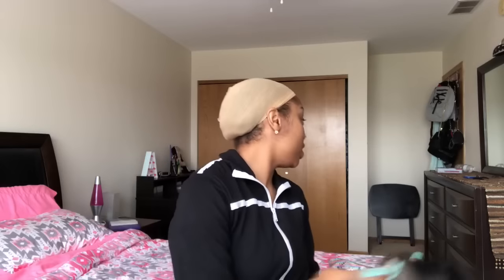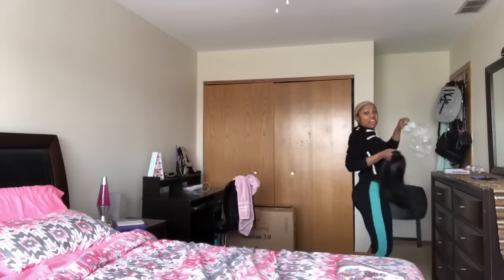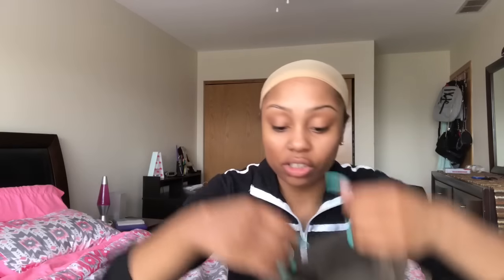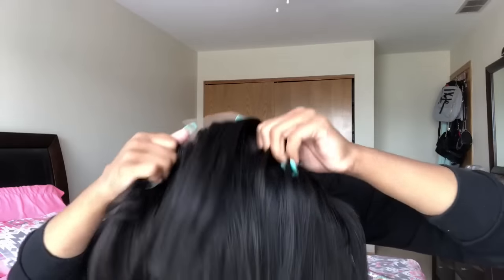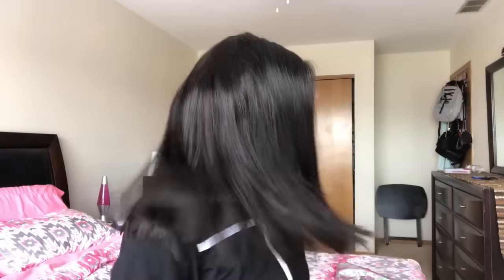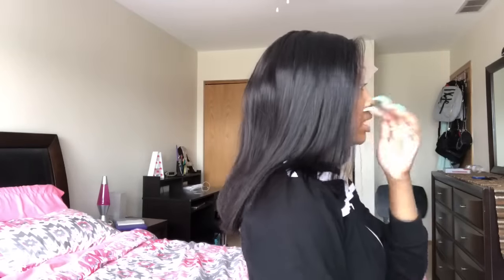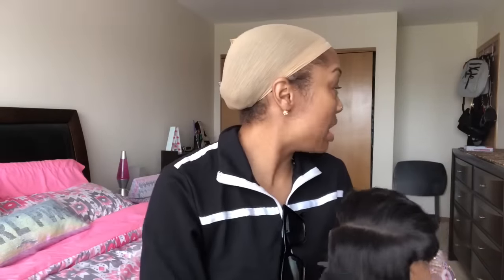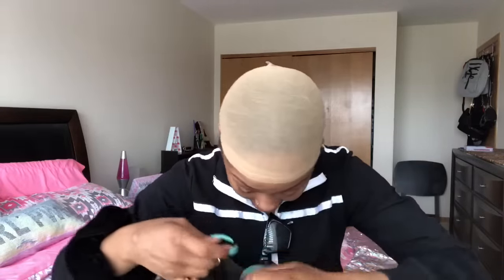EXTREMELY NATURAL LACE FRONT WIG PERFECT FOR BEGINNERS *MUST HAVE* | ft vipwigs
(16 INCH 180% density straight BOB )
Wig info:
Length: 16”
Color: Natural Color
Lace Color: Medium Brown
Texture: straight BOB

VIPWIGS SALES:
---Get 1 Wig  Free For Over Orders $ 400  OR
---Use Code
                    "A25"   Save $25 (over $300)
                    "A15"   Save $15 (over $200)
                    "A10"   Save $10 (over $100)
                    (Excludes clearance items)
♫♫♫♫♫♫♫♫♫♫♫♫♫♫♫VIPWIGS♫♫♫♫♫♫♫♫♫♫♫♫♫♫♫♫♫